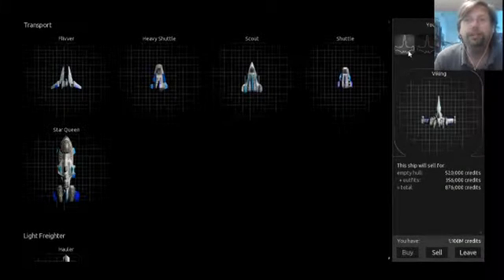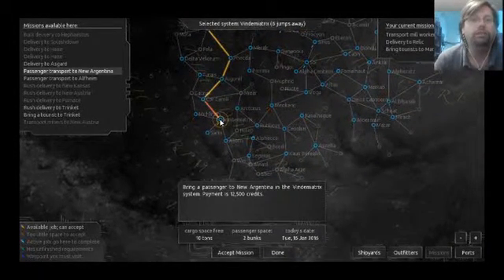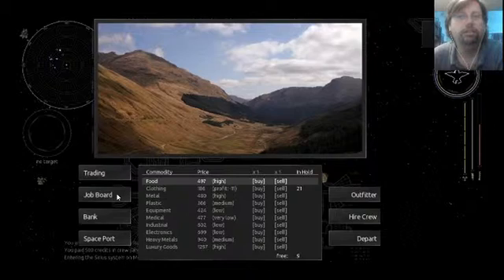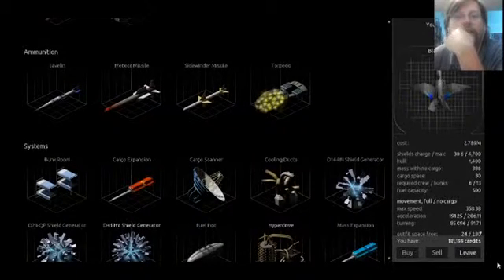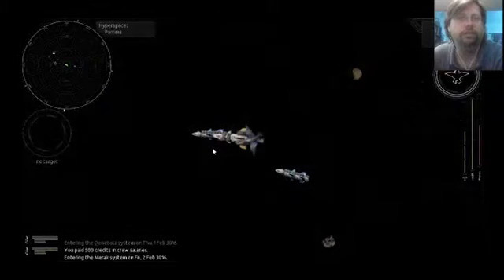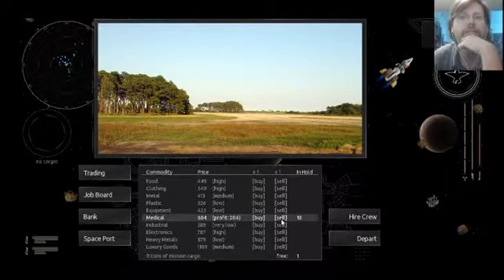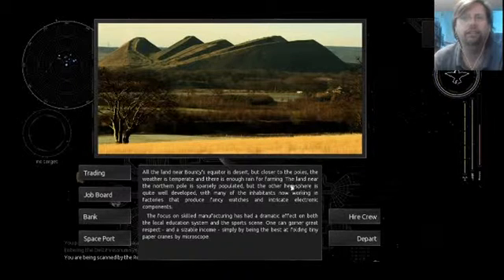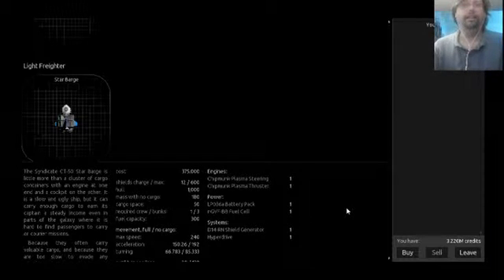The Blackbird | Endless Sky #4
I buy a new ship.  Wait until you see what I do with it

Please, if you like what I do and would like to support my efforts, buy my books at...

OR

OR